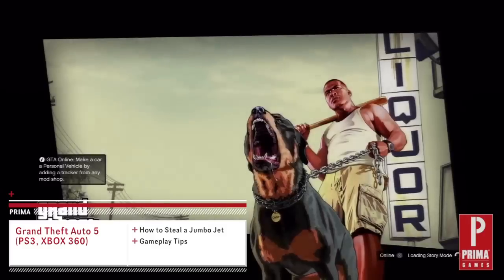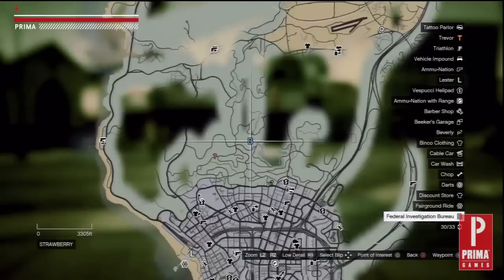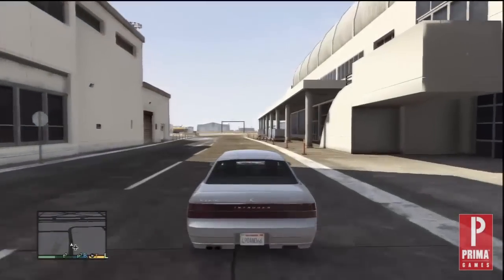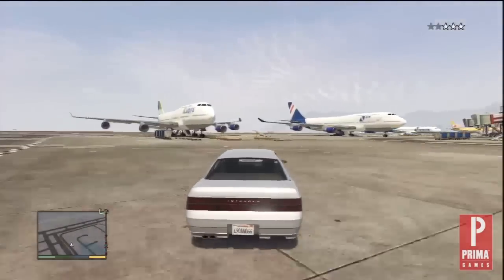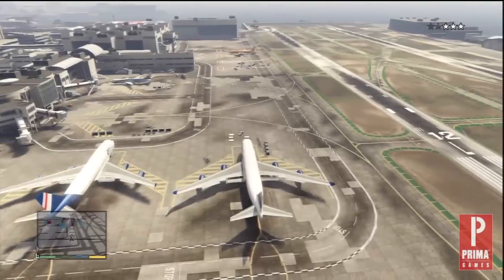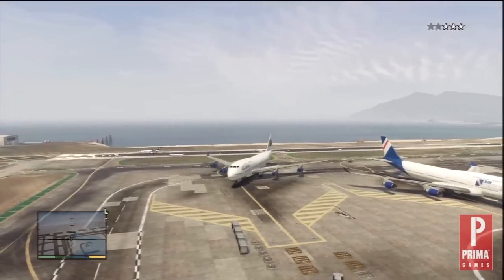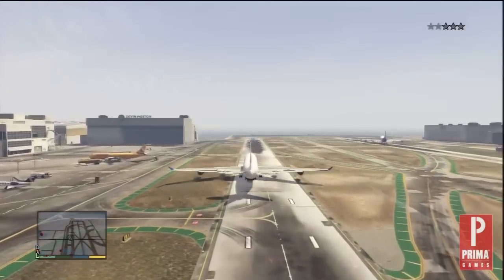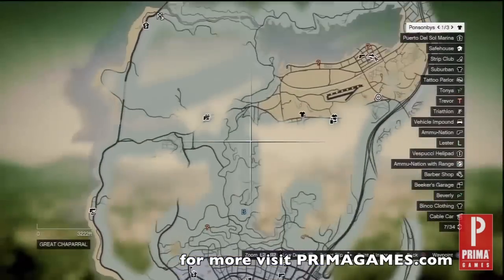GTA 5: How to Steal a Jumbo Jet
This Prima Games video shows you how to steal a jumbo jet plane in Grand Theft Auto 5.